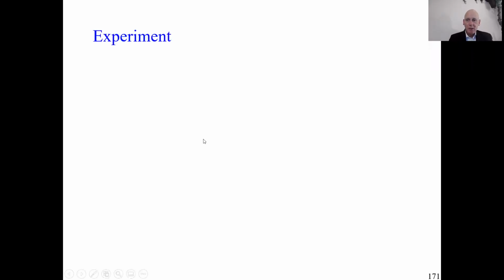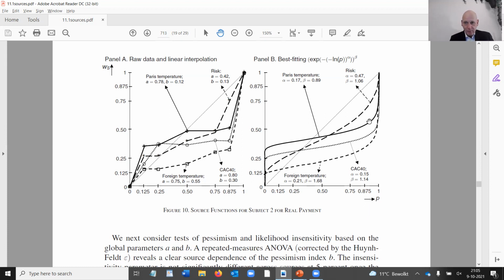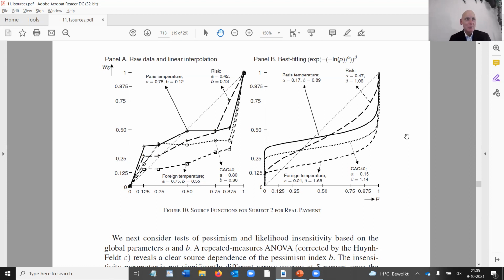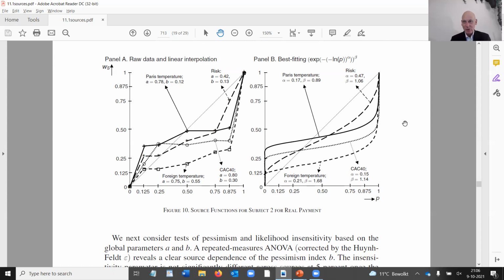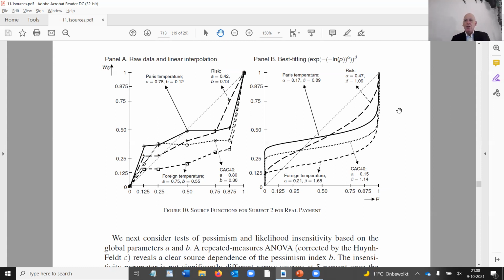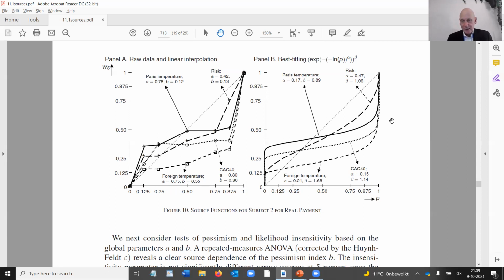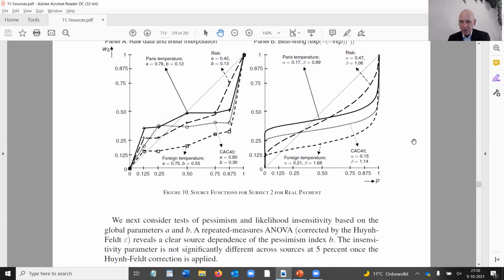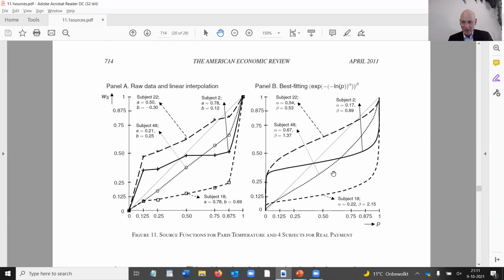7.06 slides 171-171 Sec.11.2 Experiment Source Method 9mins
Empirical application of source theory